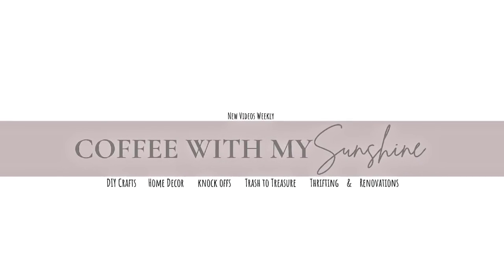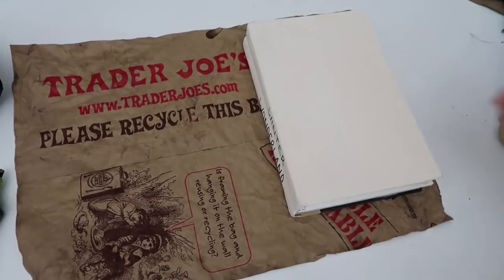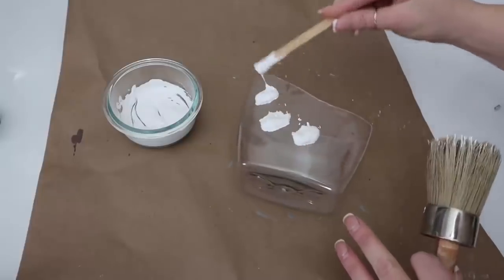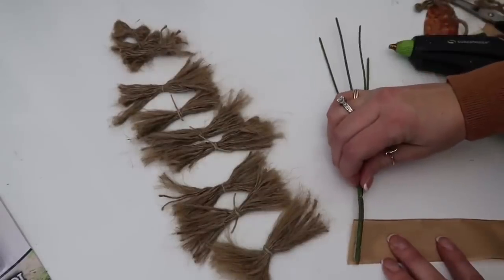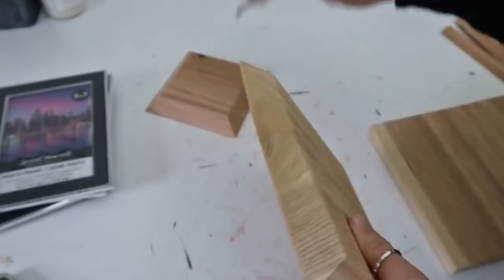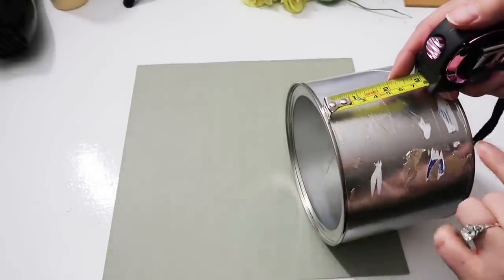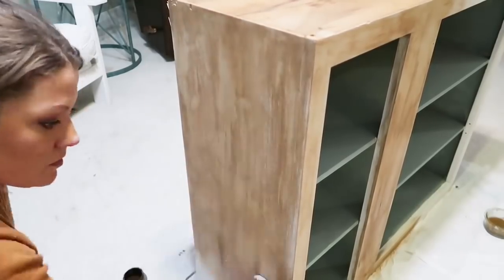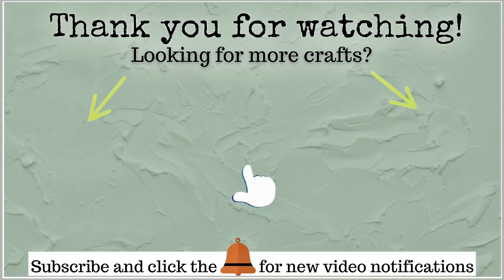DIY RECYCLE CRAFTS 💚 TRASH TO TREASURE Reuse & repurpose paper bags, plastic, condiment jars, boxes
Hi!
These are 15 (with 1 bonus) of my most favorite DIY RECYCLE CRAFTS/TRASH TO TREASURE from my USING TRASH TO CREATE TREASURE monthly challenge. I show you 15 easy diy projects made from recycled cardboard, glass condiment jars, outdoor material & plastics. All made from household items, garbage or recyclables. I hope you all enjoy!

Lets recycle and re-purpose to help keep more out of the landfills.
Let me know your favorite thing to recycle & reuse!!

**Favorite Tool**
Craft Glue Stick
My favorite Glue Guns